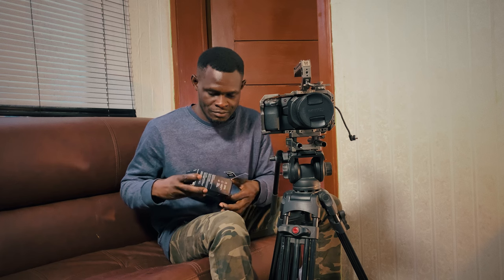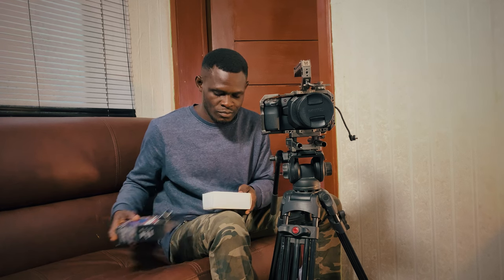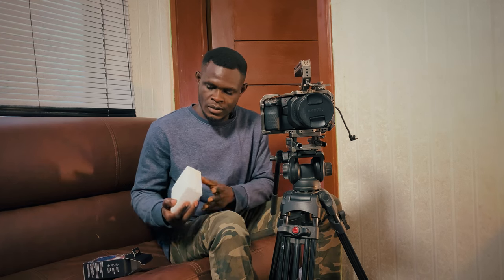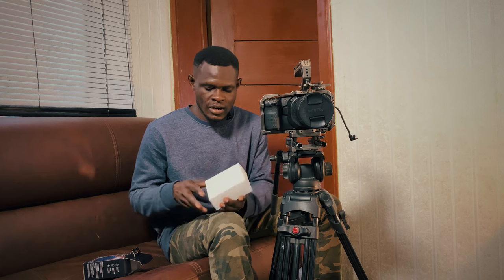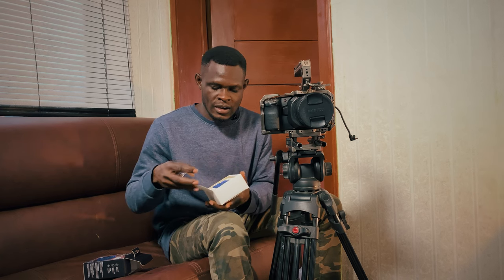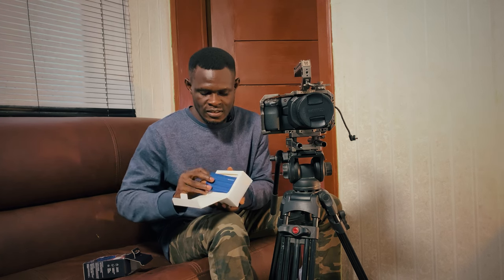Creative Way to Rig Samsung T7 Shield SSD to Tilta and SmallRig SSD Holder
In this video, I'll show you a creative way to rig your Samsung T7 Shield SSD to a Tilta and SmallRig SSD holder! Perfect for filmmakers and content creators, this setup provides a secure and efficient solution for using the Samsung T7 Shield SSD with your camera cage. I'll guide you step-by-step through the process, ensuring your SSD stays safe and accessible during shoots. Whether you're a professional videographer or an enthusiast, this rigging technique will enhance your workflow and equipment setup.